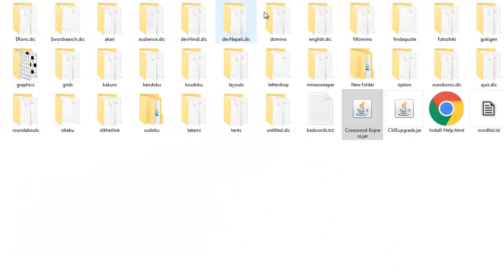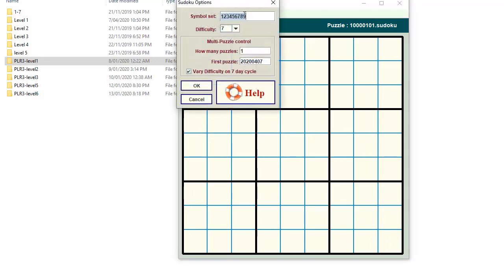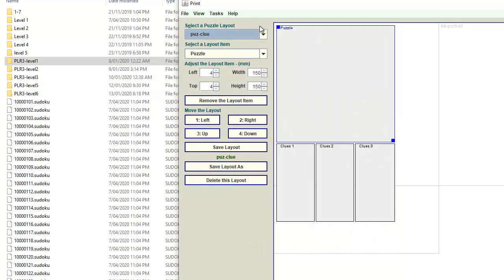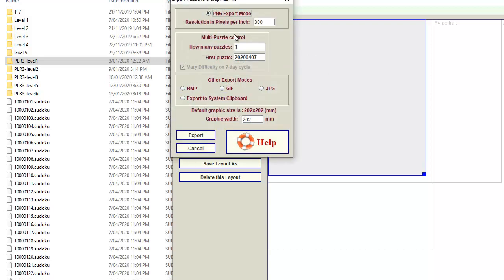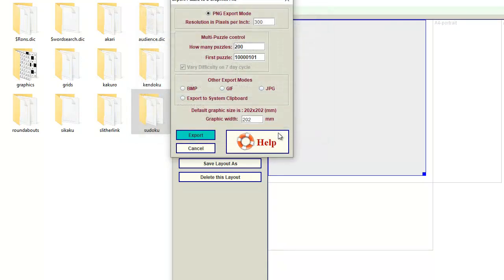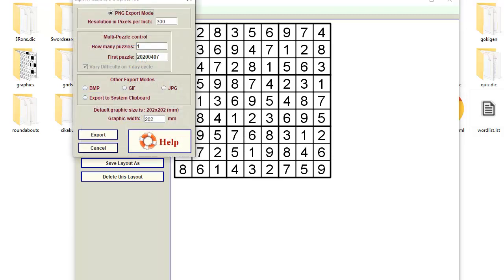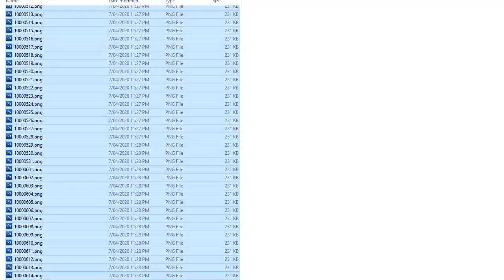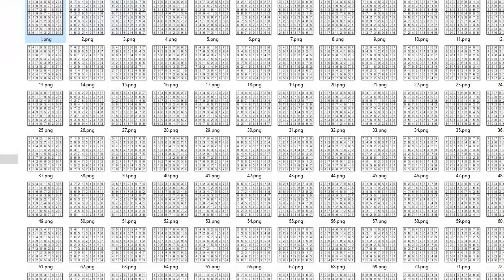Crossword Express Puzzle Software - Main Video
Crossword Express Puzzle Software - How To Generate & Create Japanese Puzzles.